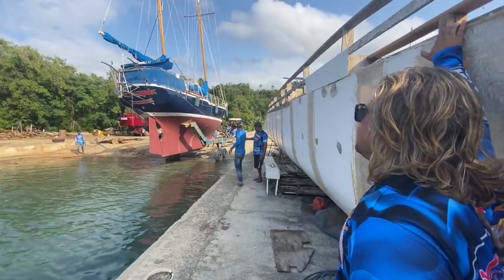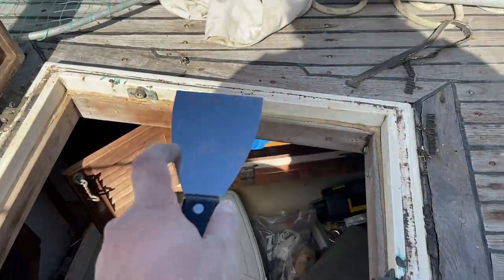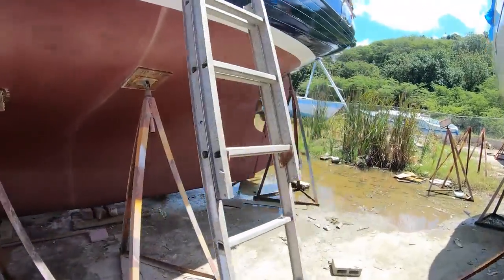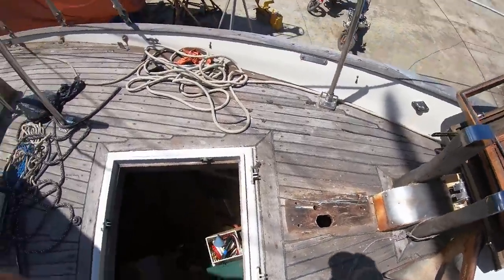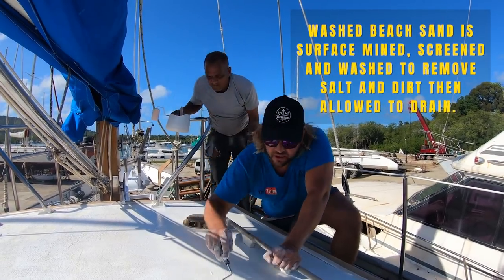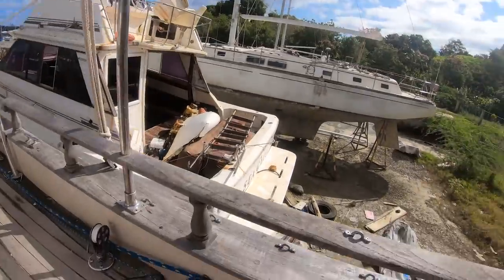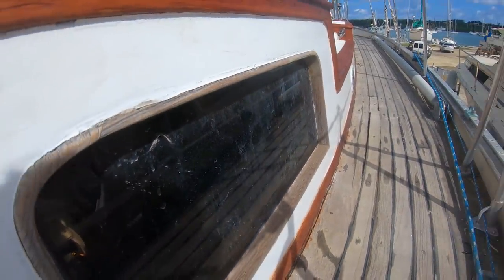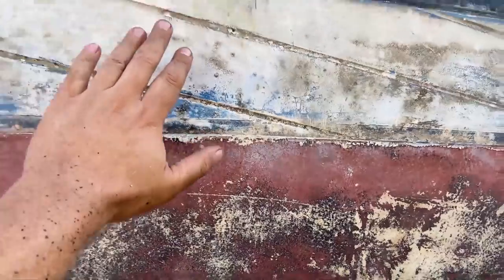How to save money refitting your boat| Think Smart | Beach Sand for Anti-skid |Paper Boat Project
This Video is about to SAVE MONEY WHILE REFITTING SAILBOAT | Think Smart |Beach Sand for Anti-skid |Paper Boat Project

This week I try beach sand on my coach house for anti-skid. I am very impressed with the end result. It is 7 weeks later and it is still looking great and is still intact! Very impressed with this project!

Go to my Patron Page for Bargain boats - this week we have a Beneteau for under $5000:

👮‍♂️ About Me:
I am a Yacht-Master Ocean qualified skipper with a dream to sail around the world and also one day be a Clipper around the world captain. I aim to show people how amazing this lifestyle is and how they can also do this and have this life.

P.S. I used to be in a corporate job but look at me now with the long hair :)

This channel is funded by viewers like you.  Please help us keep this channel creating
great content by becoming a patron

Captain Leeu
Stefan Heiberg